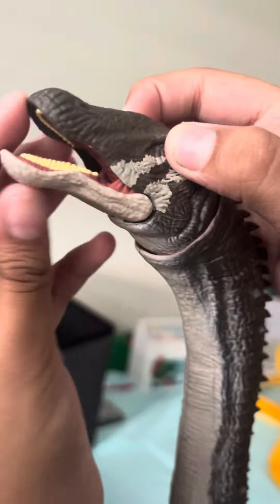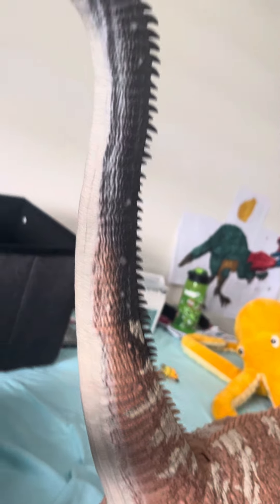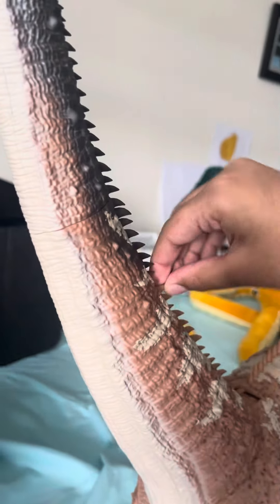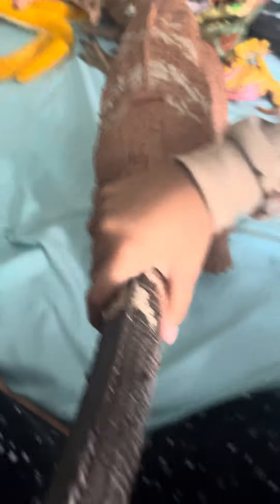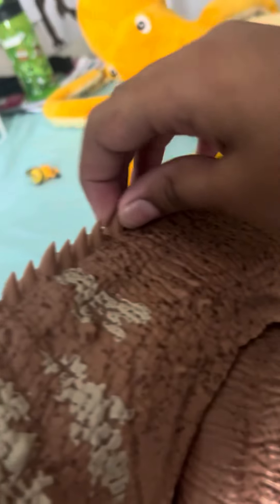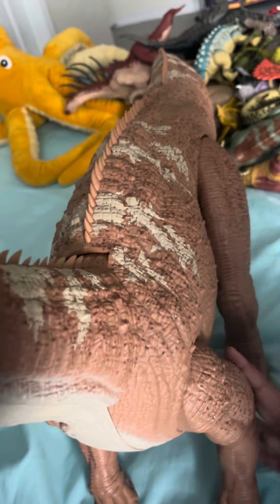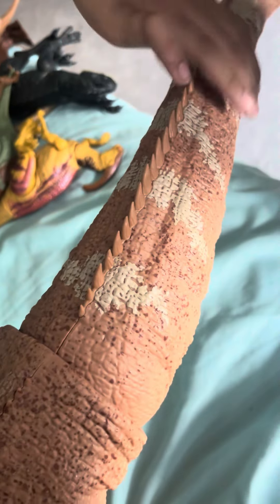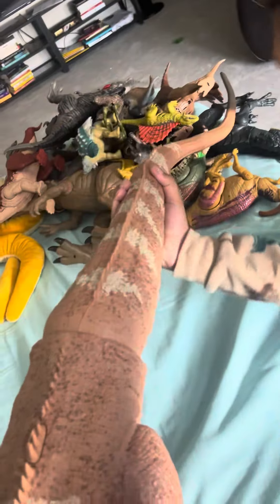Jurassic World Target Legacy - Diplodocus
Today I am reviewing ￼an Epic Evolution Diplodocus